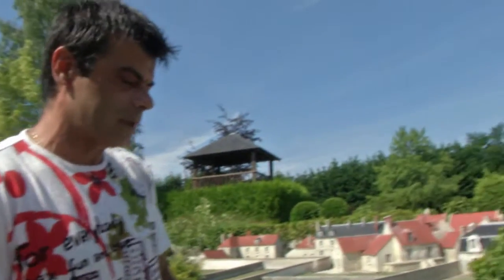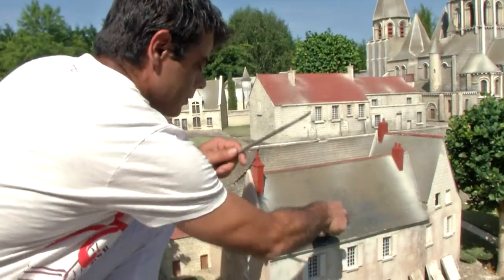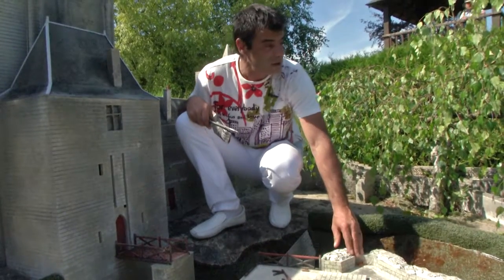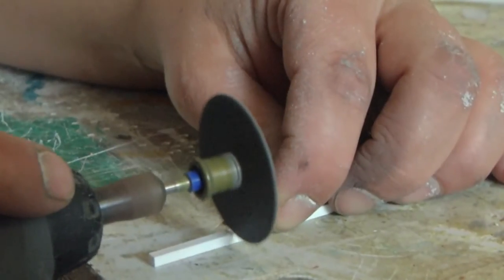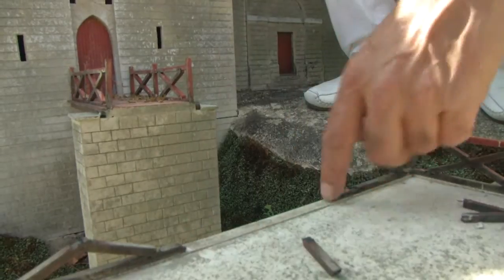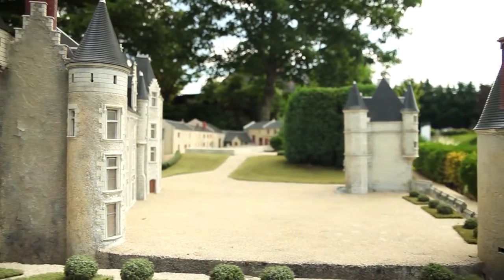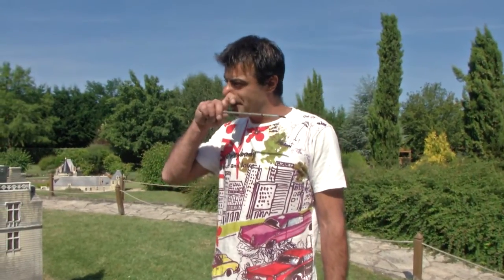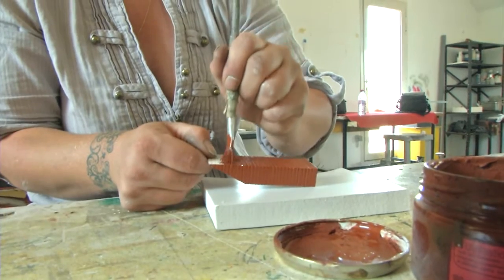Restauration du Parc des Mini-Chateaux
Vidéo sur la rénovation du Parc des Mini-Chateaux ouvert depuis 18 ans et situé à Amboise (37). Les travaux sont réalisés par le maquettiste Guy Perier et son équipe.